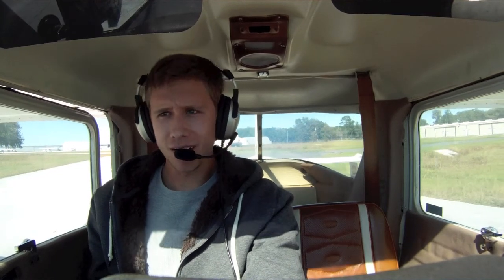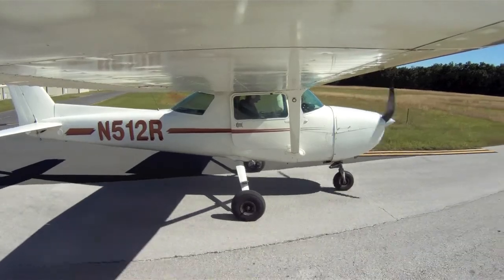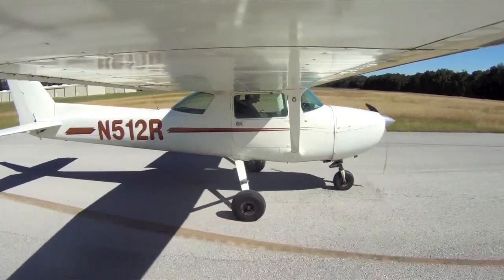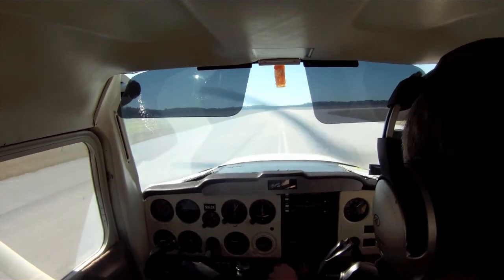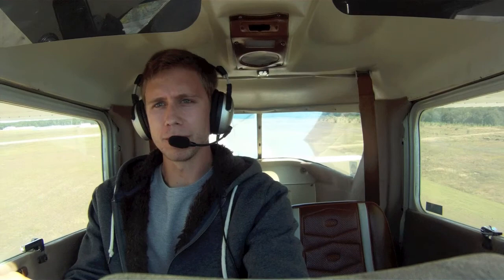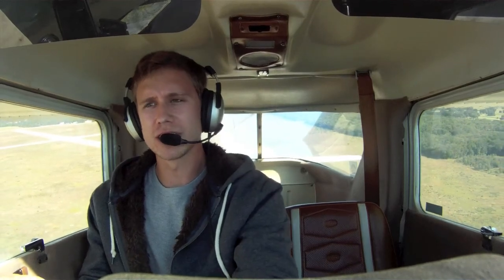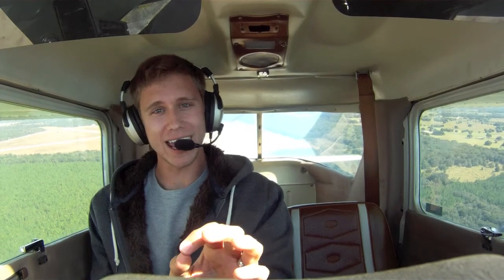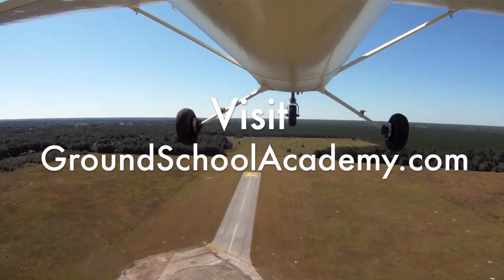Crosswind Takeoff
Crosswind takeoffs are often "under practiced" everyone wants to focus on making great crosswind landings and takeoffs go neglected. Learn how to counter-act the wind and make a great crosswind takeoff in this video.